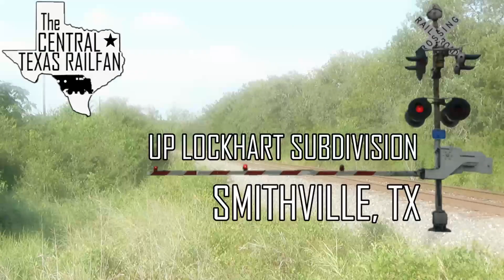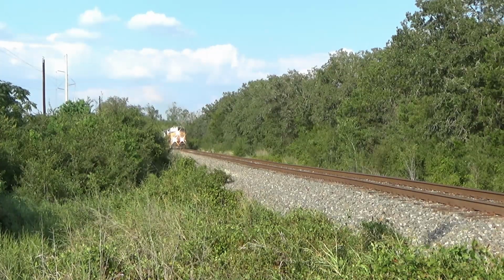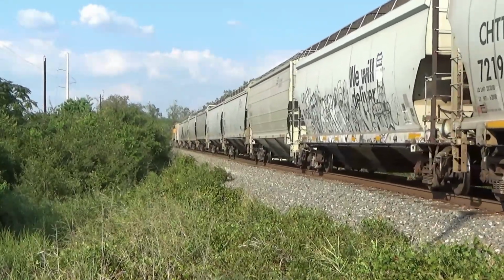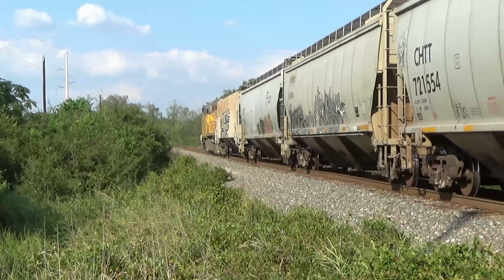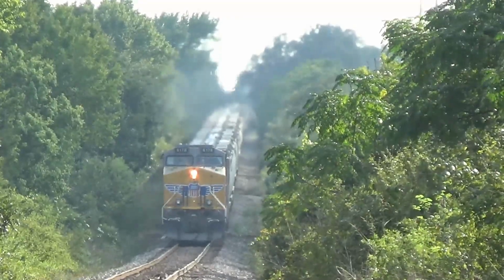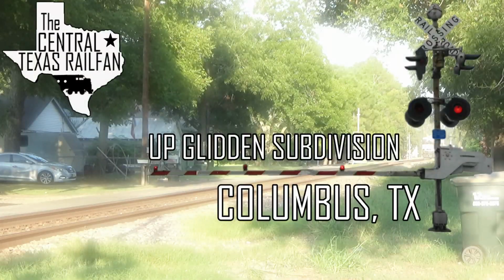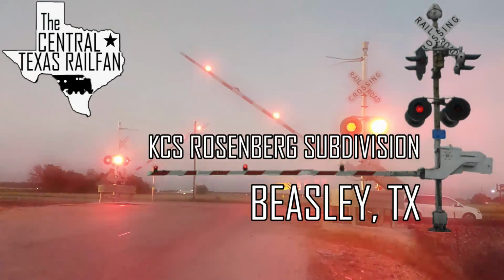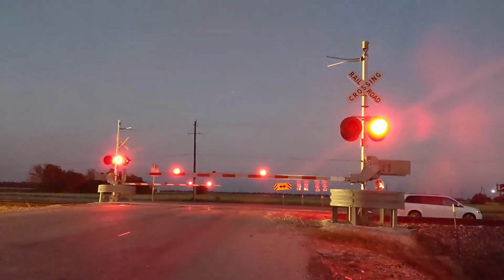Railfanning Down to the Coast | 9/23/22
🗓 Date: 9/23/22
🛤 Lines: UP Lockhart Subdivision, UP Glidden Subdivision, and KCS Rosenberg Subdivision
On September 23rd, 2022, I drove down to the Gulf Coast for a weekend at the beach. I lucked out and got three trains on my way down there with a large variety in power. Notably, NS 1069, the Virginian heritage unit, was trailing on what I believe was train MEWSA in Columbus.
Timestamps:
0:00 - Southbound UP grain train outside Smithville
1:30 - Westbound UP MEWSA in Columbus
2:43 - Westbound KCS grain train outside Beasley
4:05 - Photos!